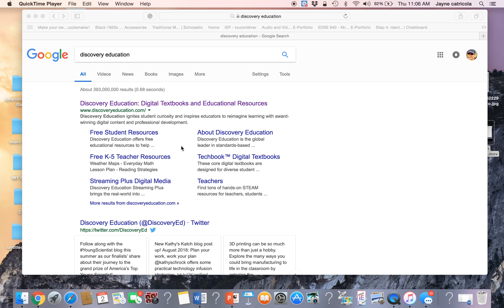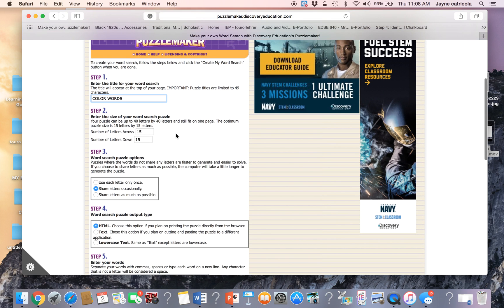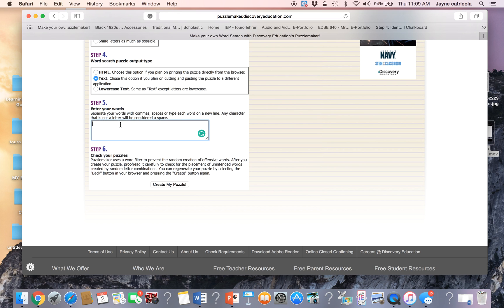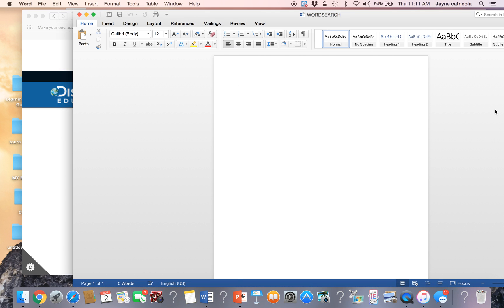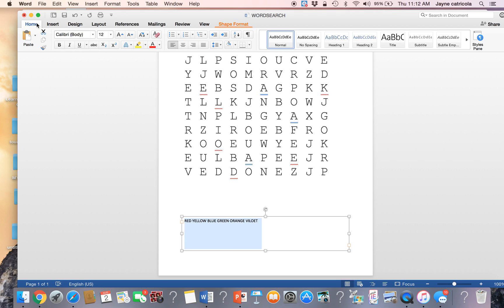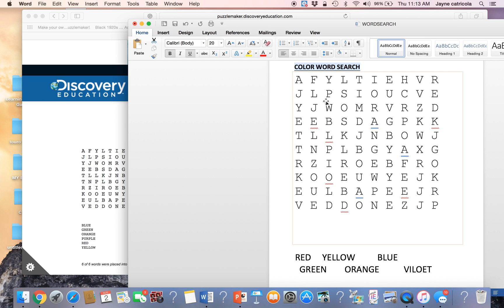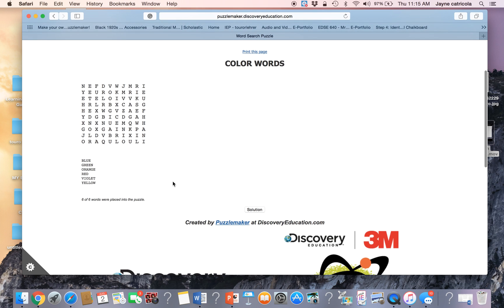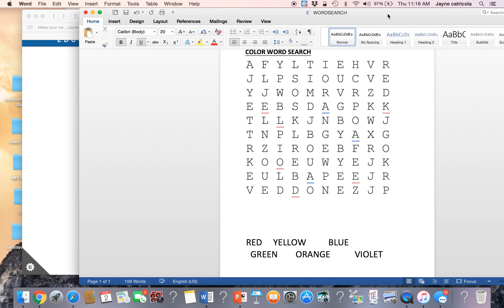How to Create A Word Search Using Puzzle Maker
Using  Discovery Education  Puzzle maker , this  tutorial gives an example of how to create and save  word search puzzles